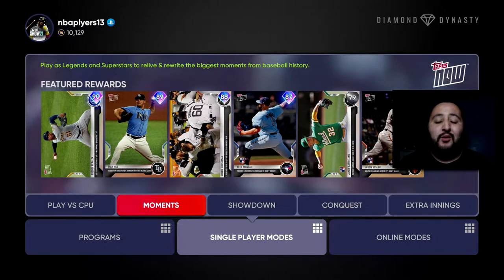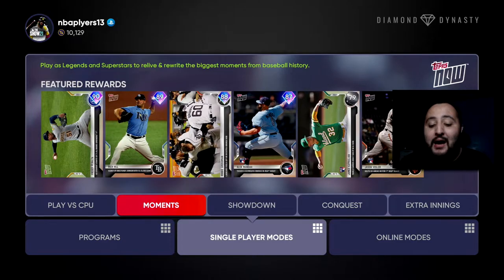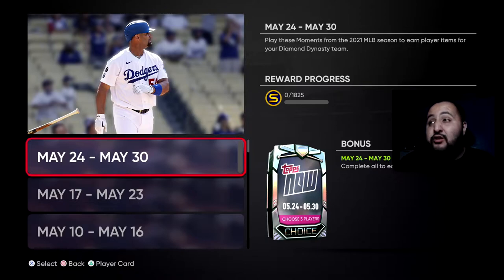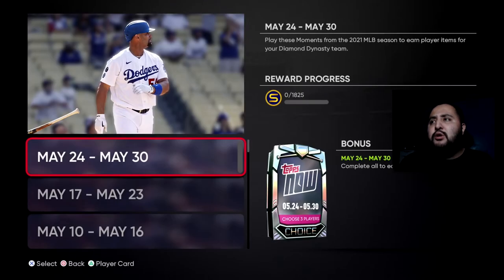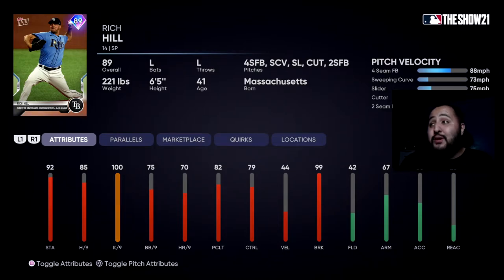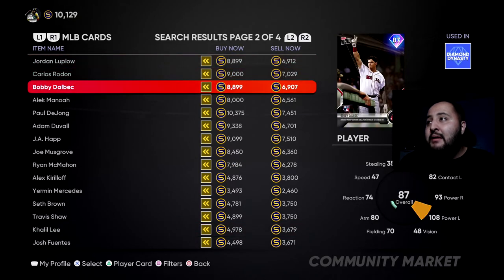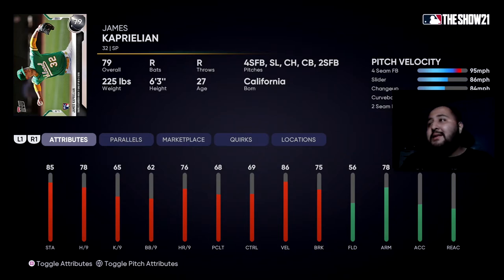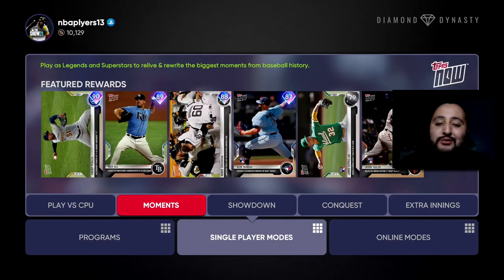HOW TO get 2 FREE Diamonds in MLB The Show 21! | How to get TONS of Stubs in MLB 21